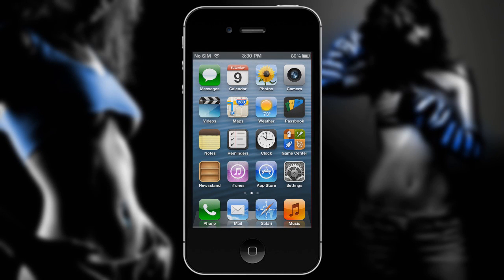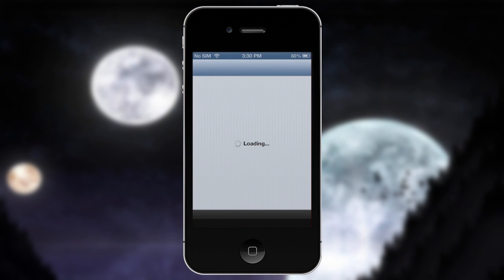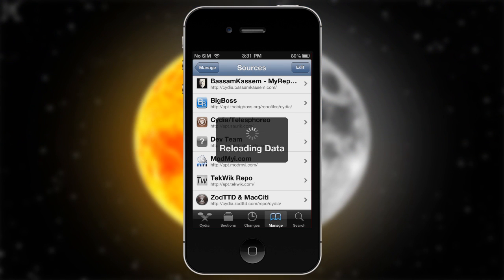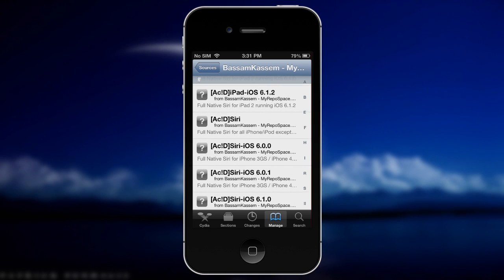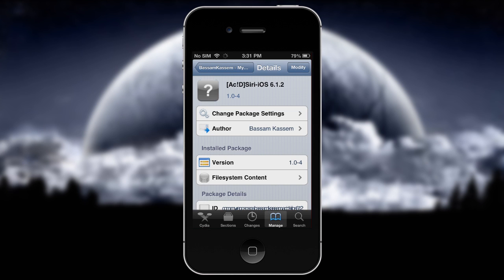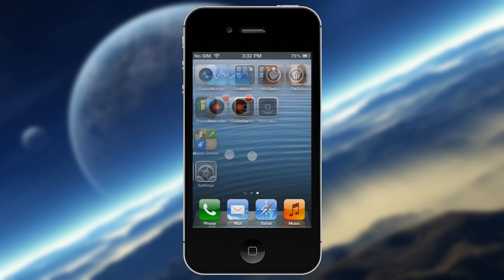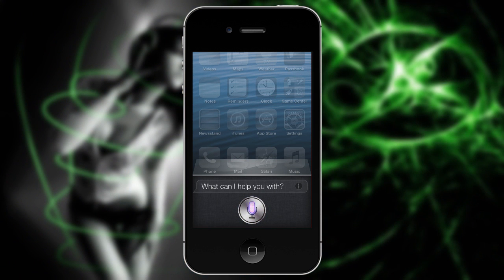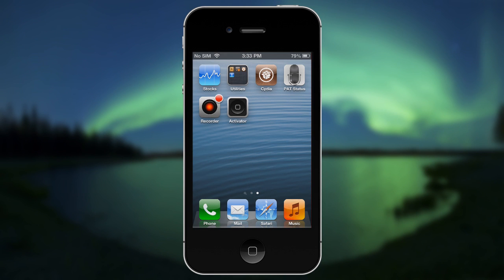How to Get Siri on iOS6 for iPhone, iPod touch, & iPad for Free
Sources